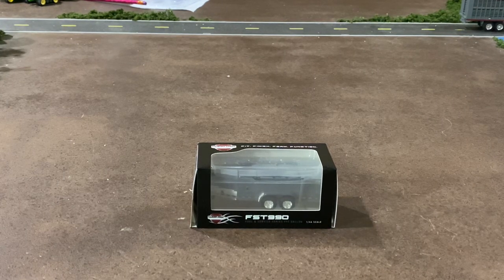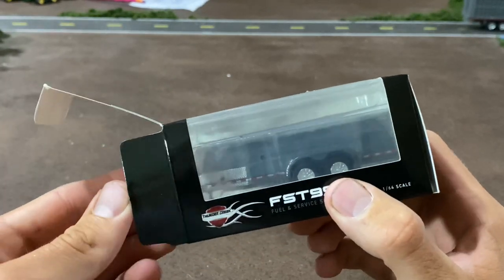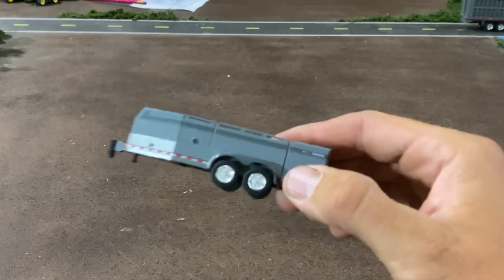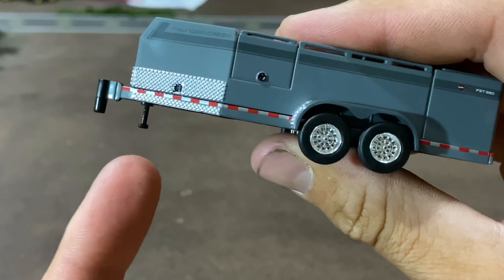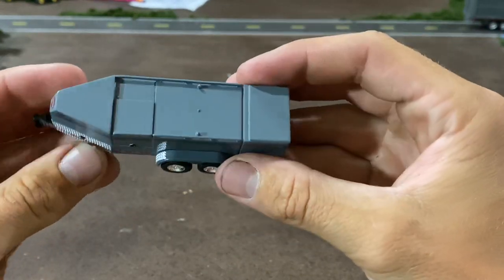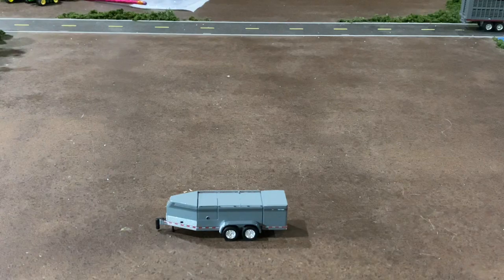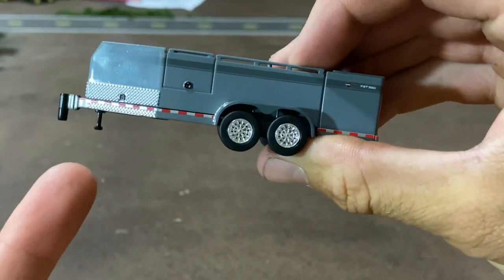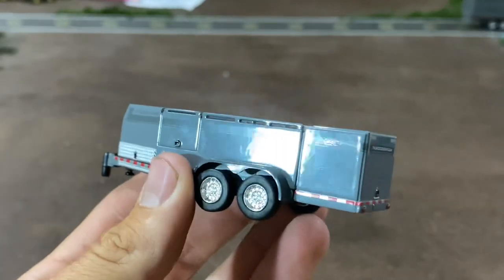1/64 Thunder Creek FST990 Fuel Trailer in Grey